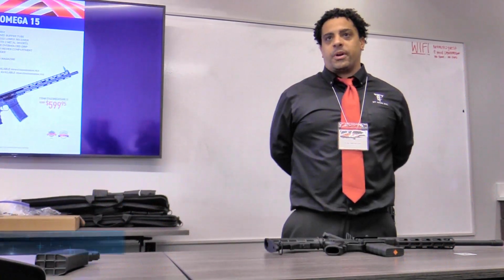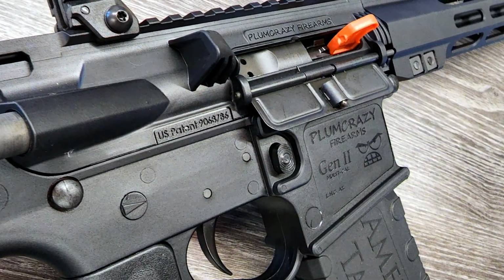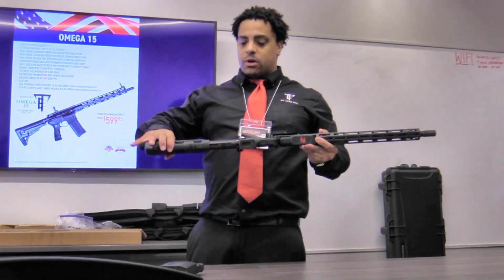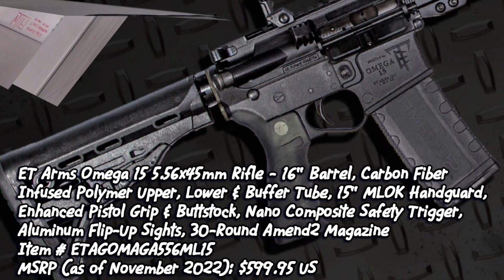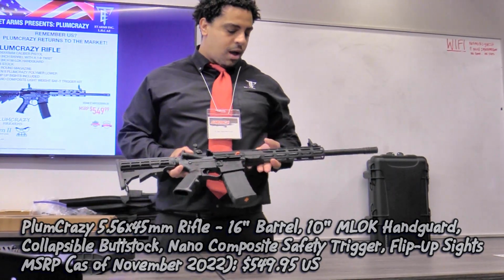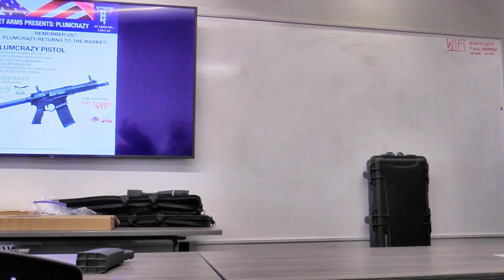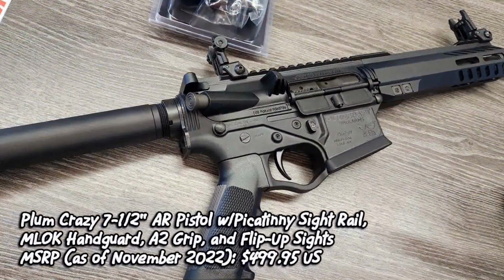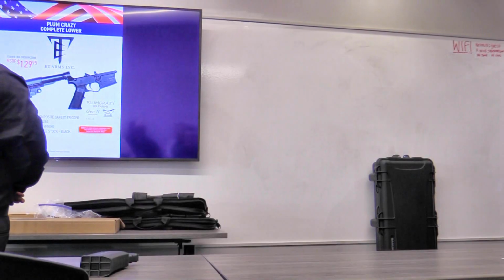2022 Outdoor News America Writers' Conference, Part 2: ET Arms - Gunblast.com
Boge Quinn attended the 2022 Outdoor News America Writers' Conference, held October 11th & 12th at the Texas Gun Experience in Grapevine, TX.

Among the exhibitors was ET Arms, whose high-quality, low-cost Omega 15 rifles are made in the USA with carbon-fiber infused polymer components. ET Arms is also bringing back the Plum Crazy line, with feature-packed polymer-framed rifles, pistols, and lower receivers at a budget price. Also available from ET Arms are carbon-fiber infused Mil-Spec buffer tube kits, and nano-composite parts kits.